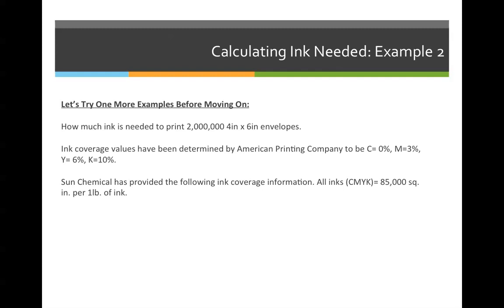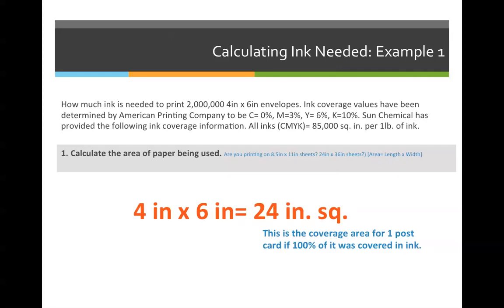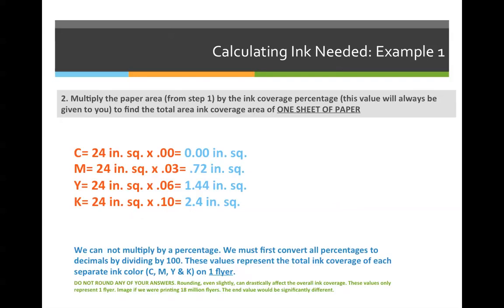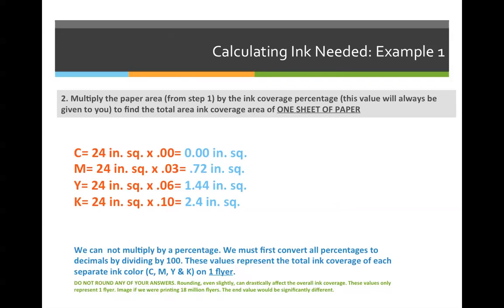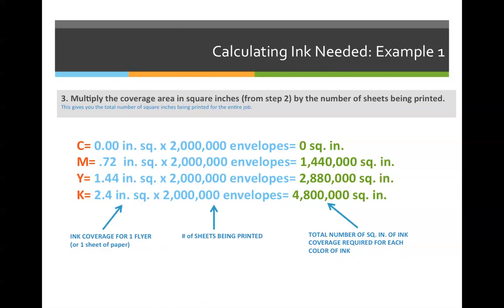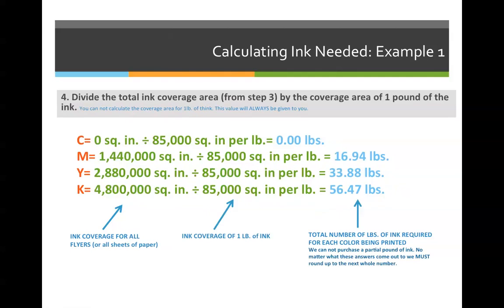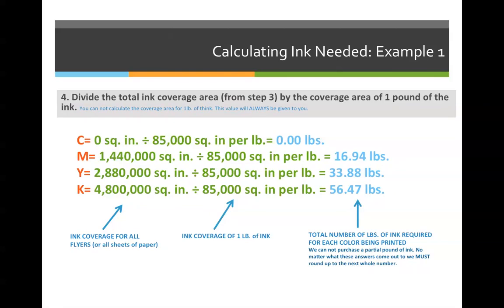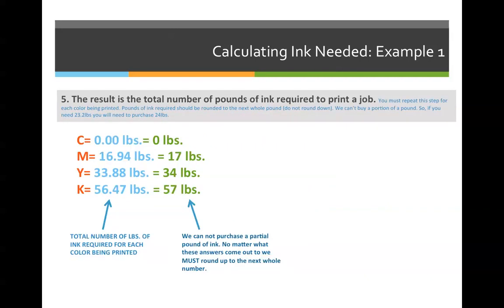ART 1210 –Calculating Ink Coverage (VIDEO 05)